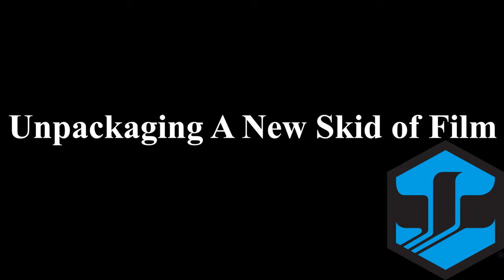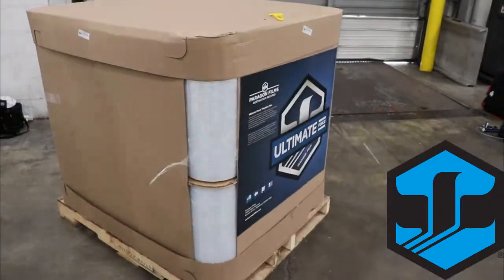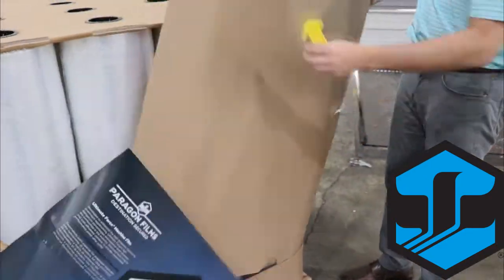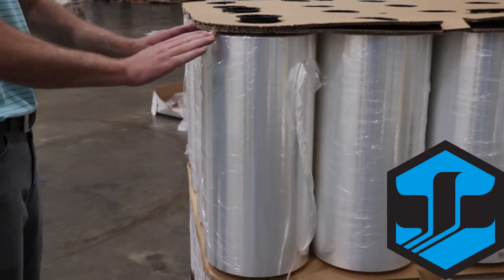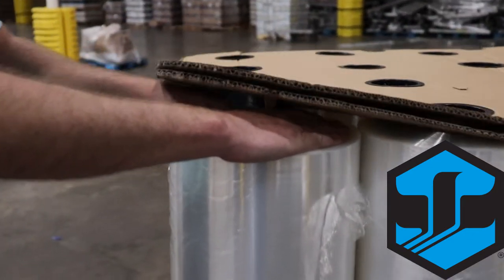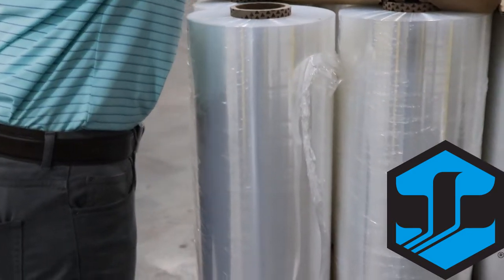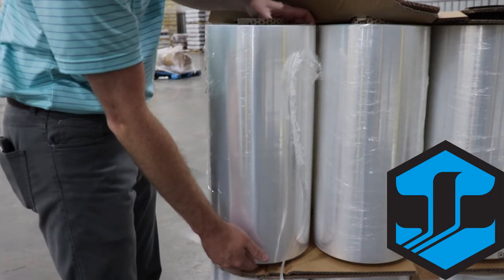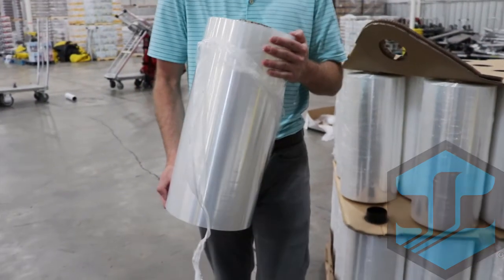How to Unpack a Skid Paragon Film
Alan Abbott walks through the proper technique of opening a skid of Paragon stretch film and proper roll handling.